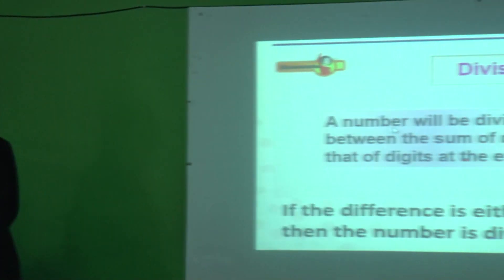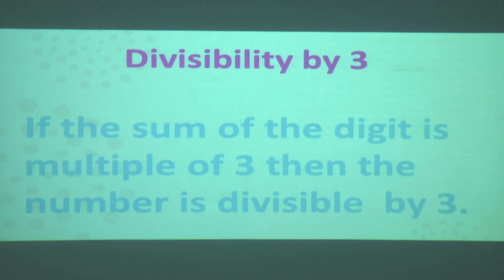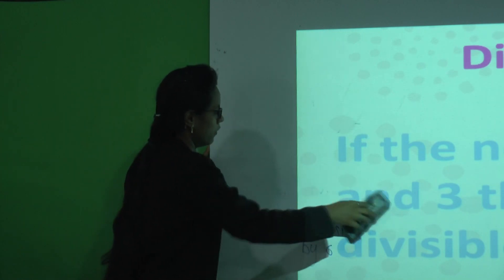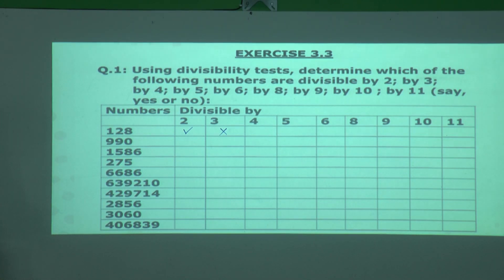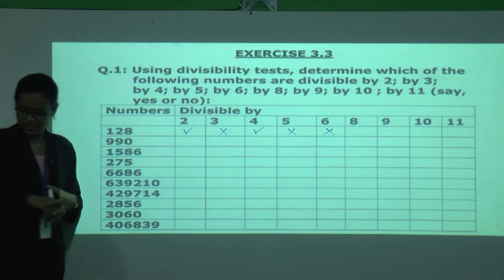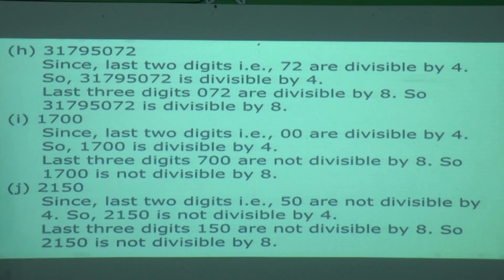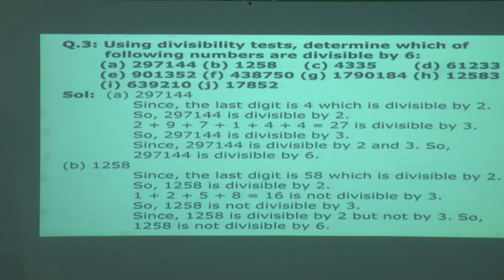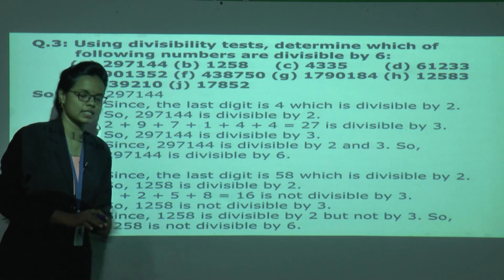26 Std VI Maths L No 3 Episode 12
Solapur Vruttadarpan News